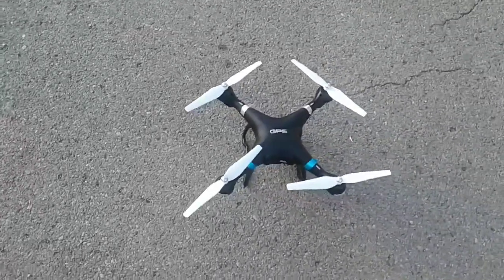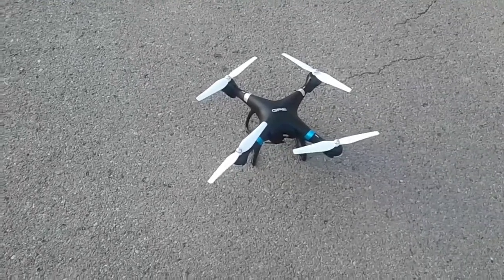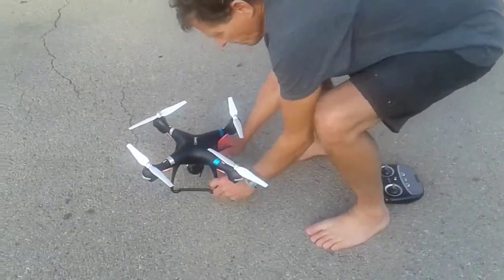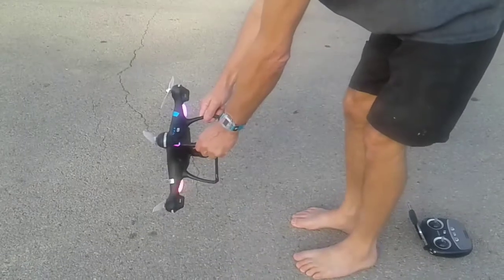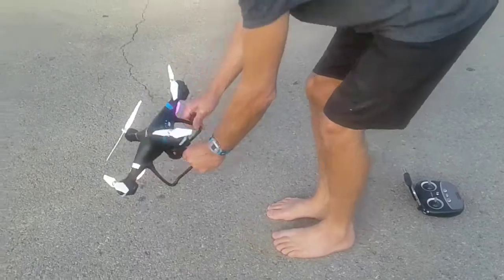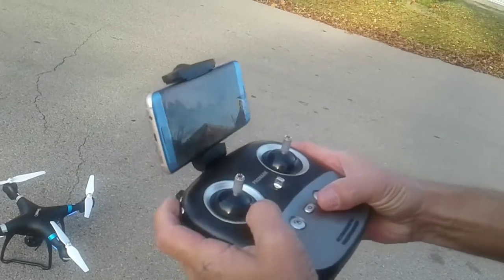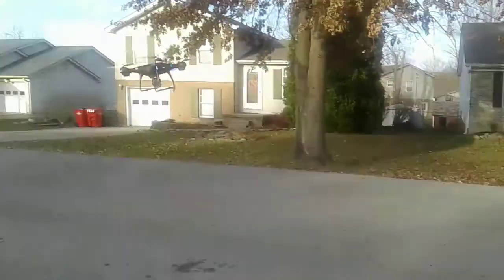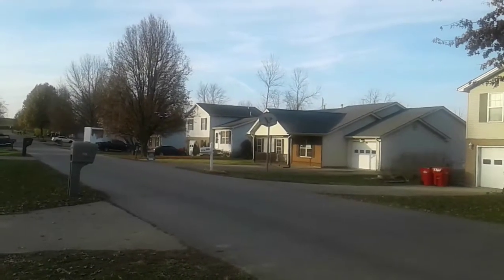Promark shadow drone setting up GPS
Break down on setting GPS up on a promark shadow drone